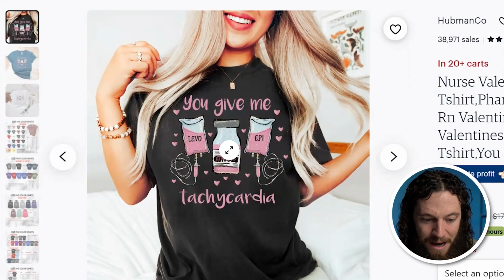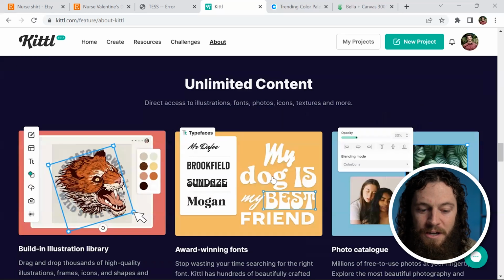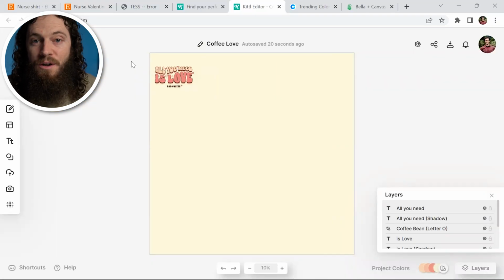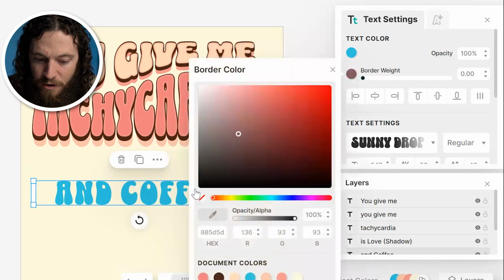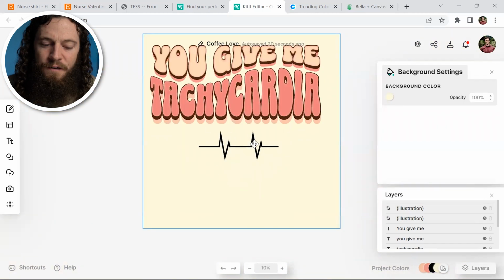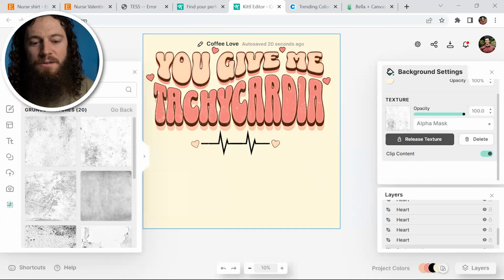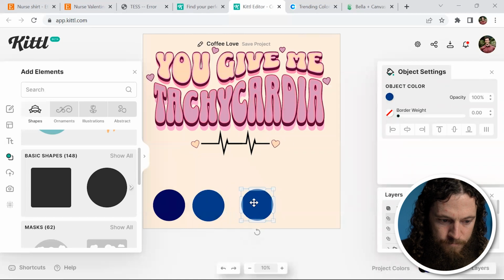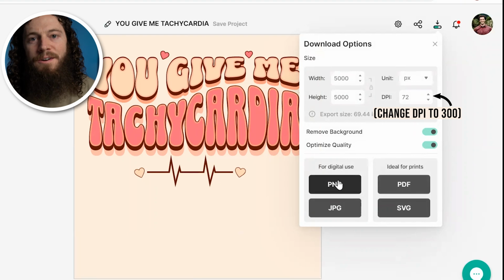This Design Program Changes EVERYTHING - Best Tool Ever?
In this video, I share the easiest way to create professional designs fast! Enjoy!

► Kittl — Easy to Use Design Platform With Templates, Fonts & Graphic Elements

► Uncovering the Winning Formulas of Etsy's Top 5 Sellers

🔨 UTILITY

🎨 DESIGN

🧠 BUSINESS

▬▬ LET’S CONNECT ▬▬